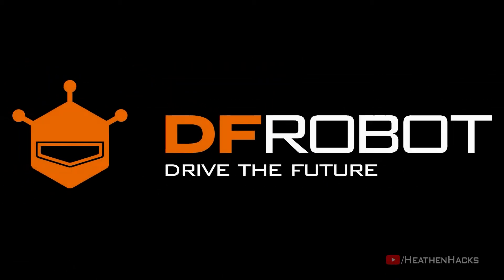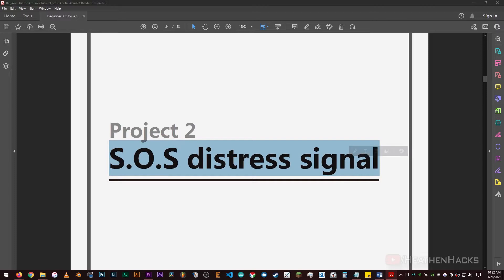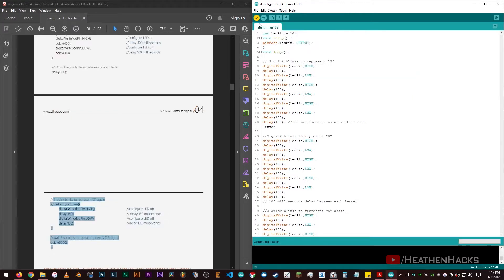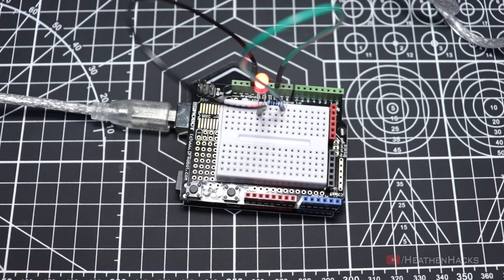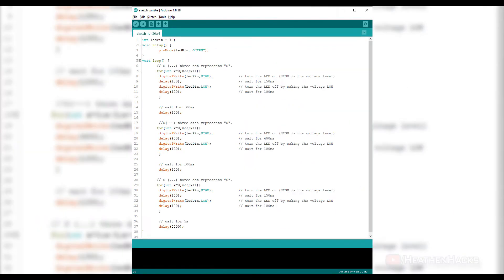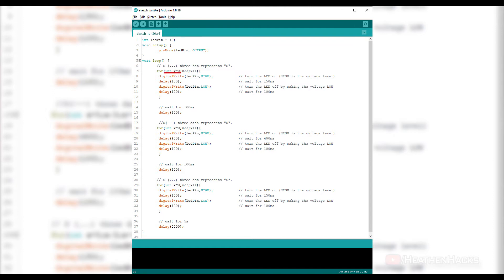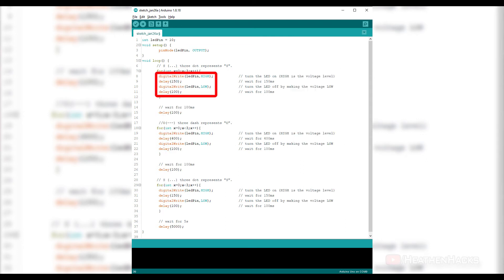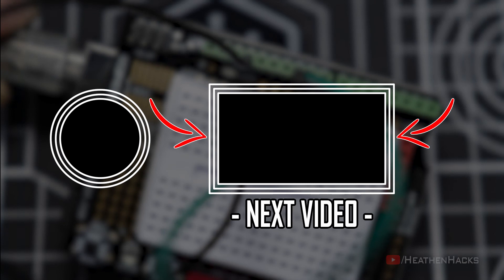DFRobot Beginner Kit for Arduino® | Project 2 S.O.S. Beacon [Step-by-Step Guide]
Following up on what I've said on the DFRobot Starter Kit for Arduino® Unboxing video, this will serve as the fourth video on the DFRobot Exclusive Playlist.

TIMESTAMPS:

00:00 - Intro + Context
00:44 - Long Sample Code
00:59 - Long Code Demo
01:06 - Short Sample Code
01:21 - Short Code Demo
01:35 - How The Code Works
03:10 - Next Project

It will help me reduce my incoming invoices if you signup!